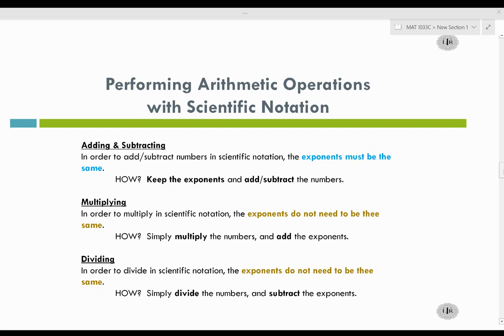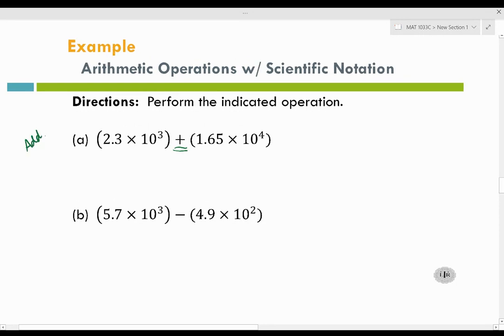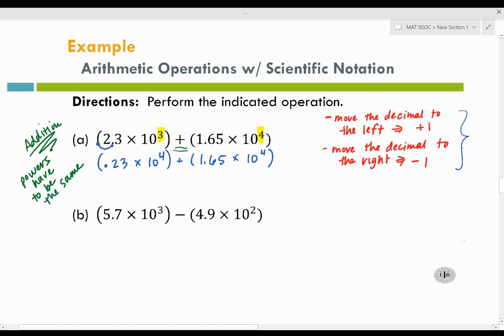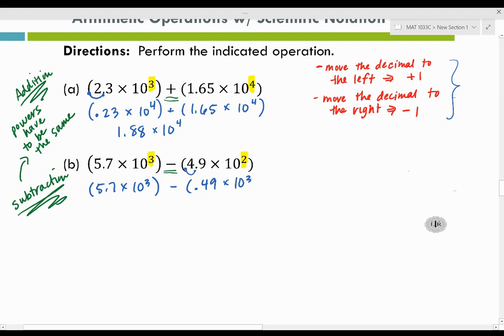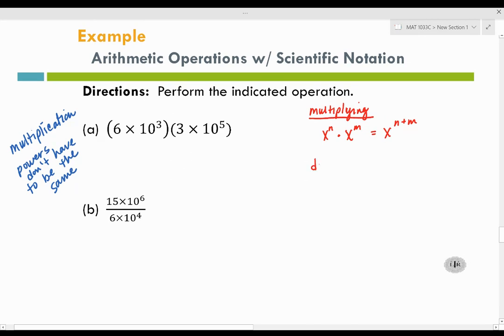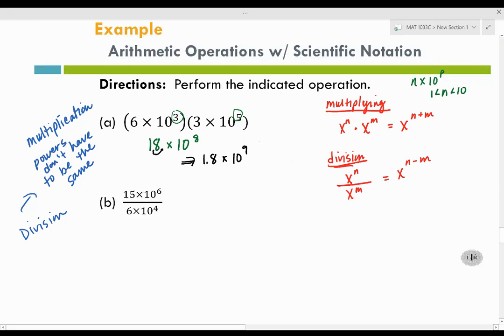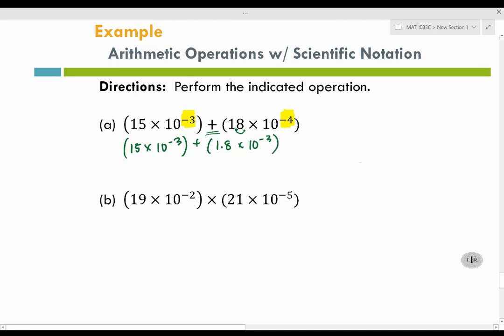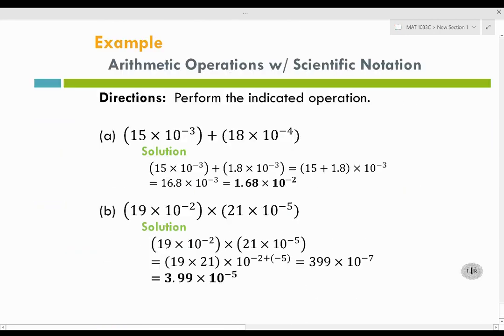Scientific & Standard Notation (Pt.2)